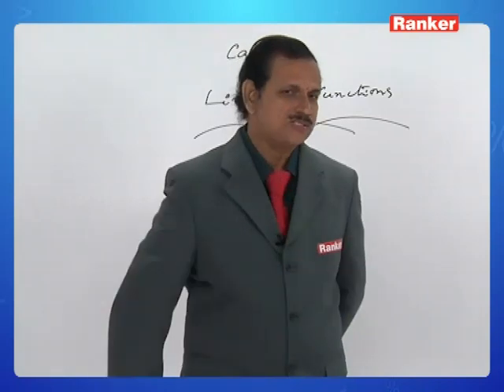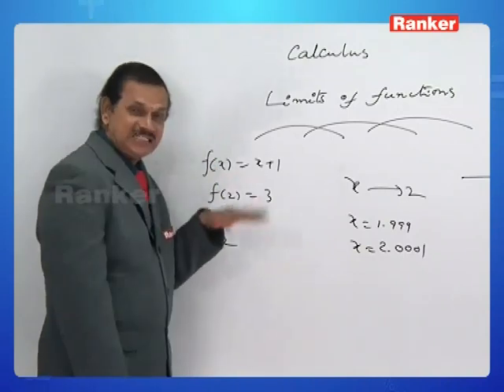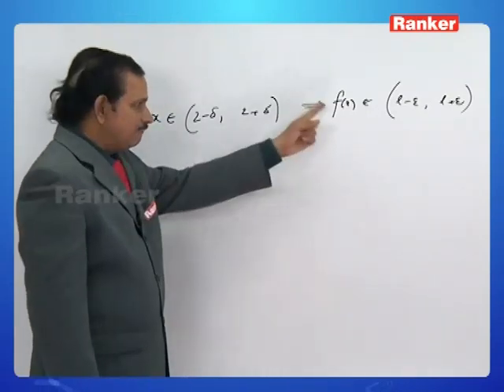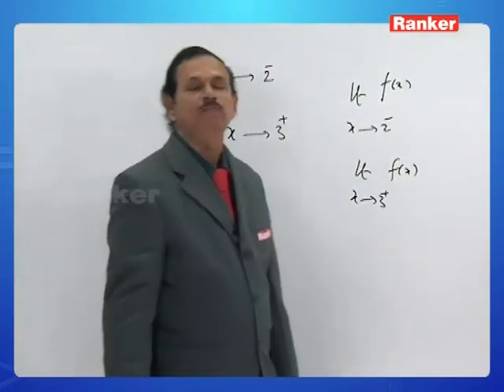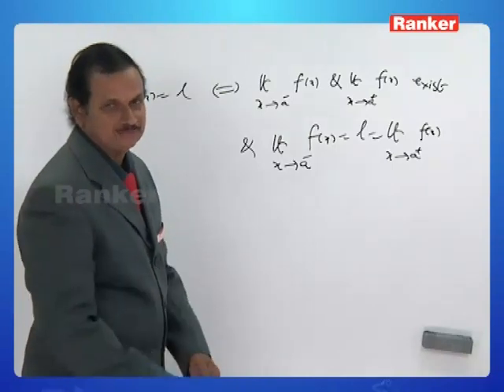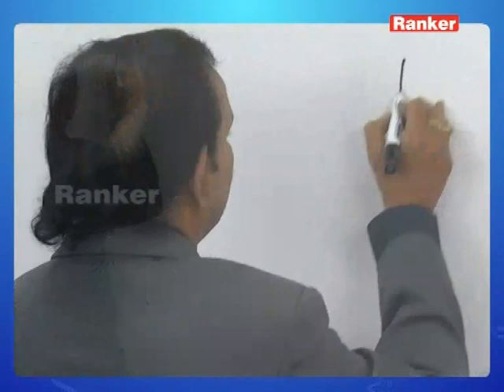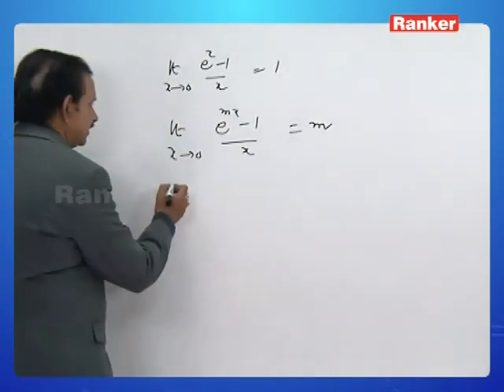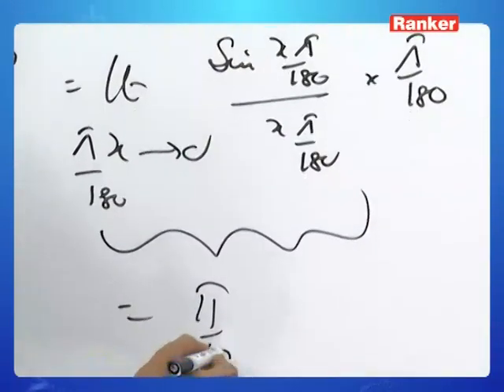Limits of Functions Part 1 | Mathematics | K.V. Mallikarjuna Rao | Rankers Learning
Under the guidance of Dr. K.V. Mallikarjuna Rao for the JEE (Main) exam, students delve into the topic of Limits of Functions in Mathematics. Explore the fundamental principles, techniques for evaluating limits, and their applications in calculus. Mastery of this topic is essential for solving complex mathematical problems and excelling in the examination.